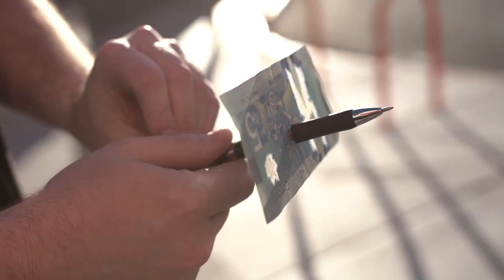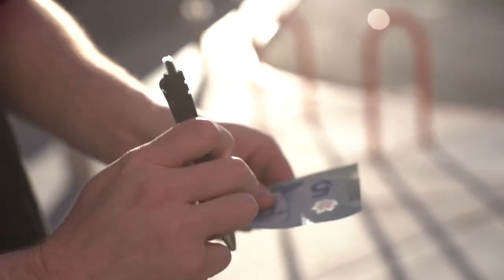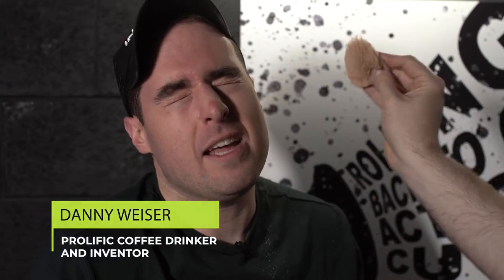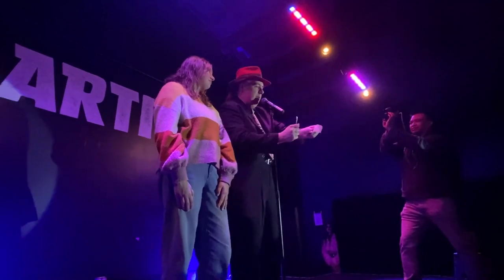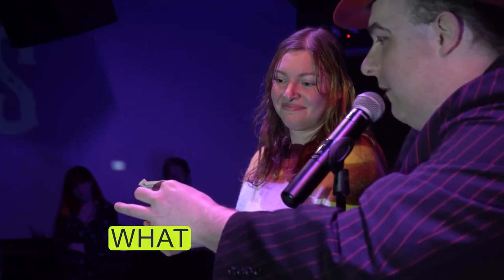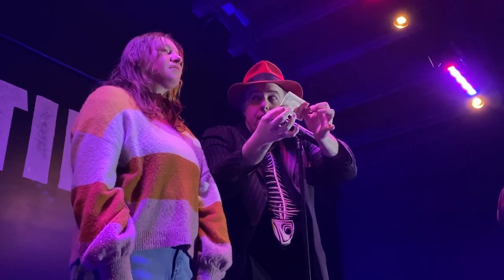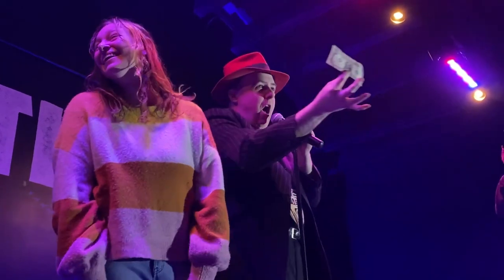Write Thru - Dany Weiser & bizzaro - lepetitmagicien.com